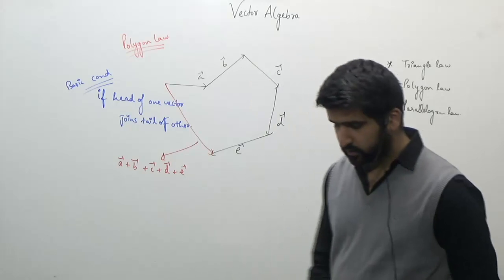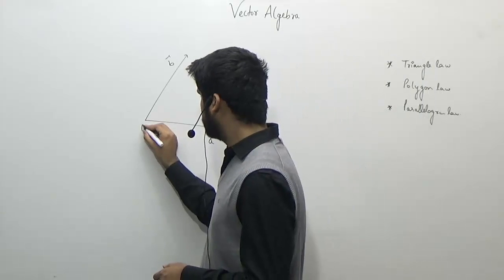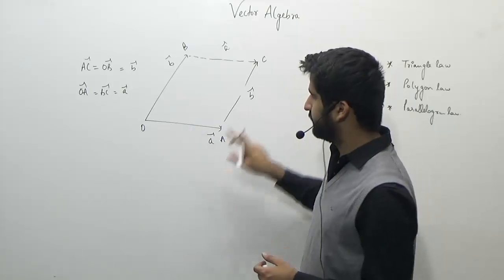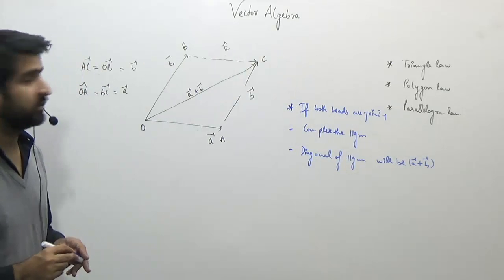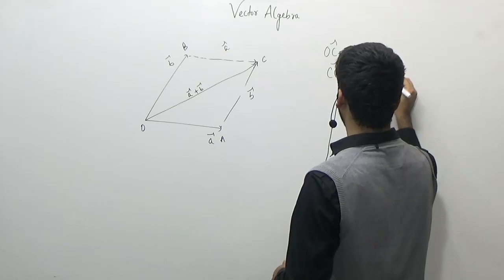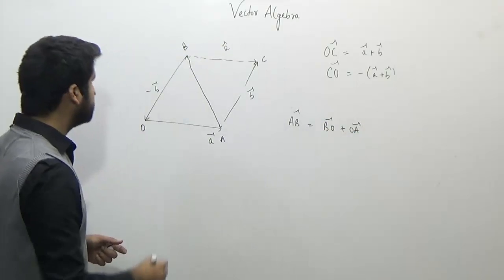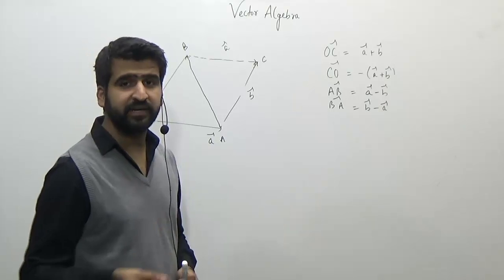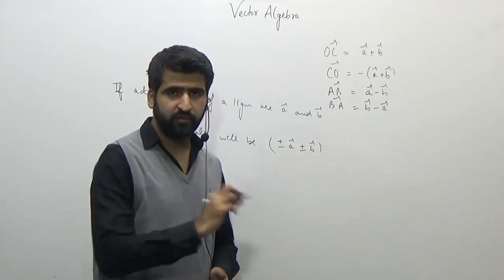Vectors-6.Vector AdditionParallelogram Law